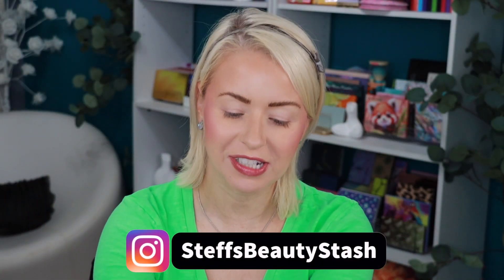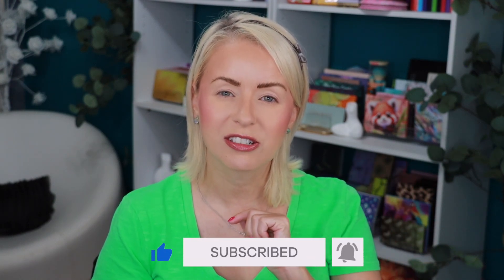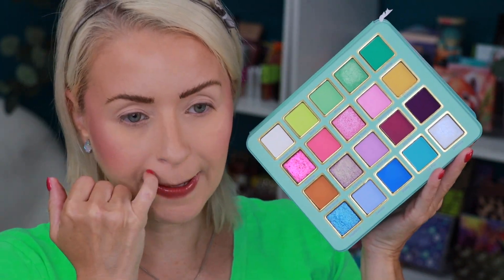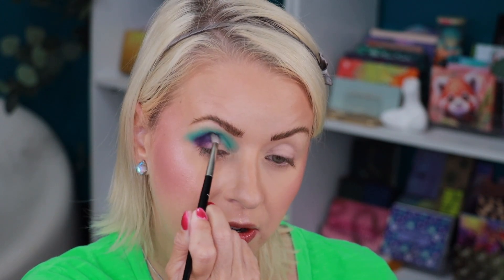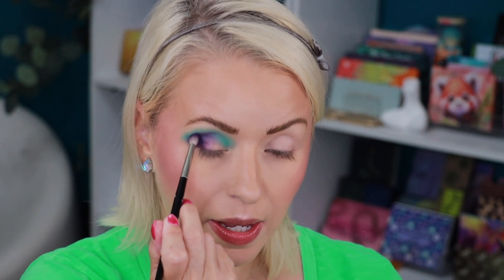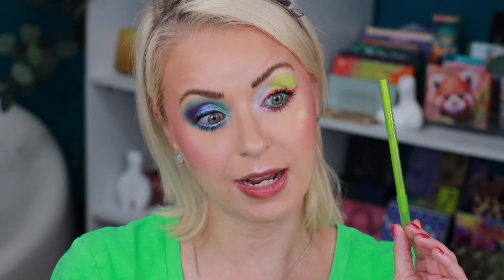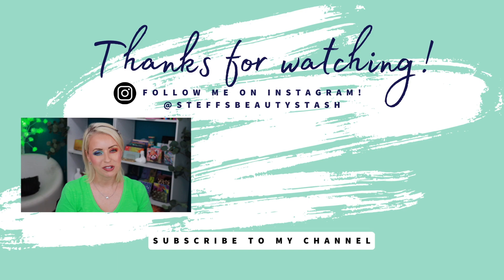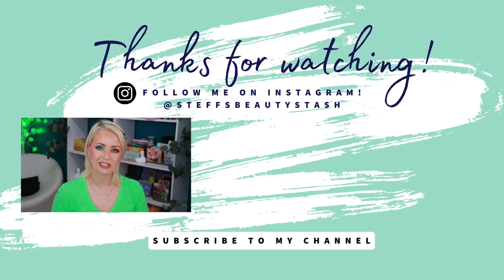3 LOOKS with COSMIC BRUSHES DELICIOUS DELIGHTS PALETTE + FROSTING HIGHLIGHTER PALETTE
😘 Today I'm creating 3 looks using the NEW Cosmic Brushes Delicious Delights palette and Frosting Highlighter Palette.

The following products were used/mentioned in this video:
Cosmic Brushes Delicious Delights palette and Frosting Highlighter Palette

Sugar Drizzle Eyeshadow Primer and Multi Chrome Duo Stick shade Moon/Moth

Elf No Budge Shadow Stick shade Bombshell